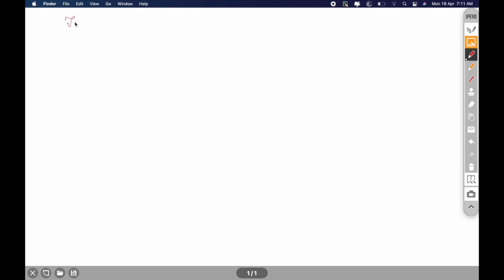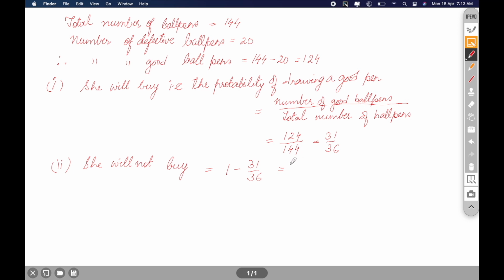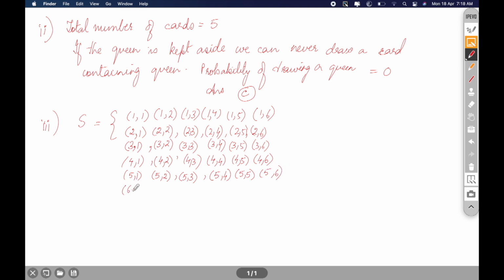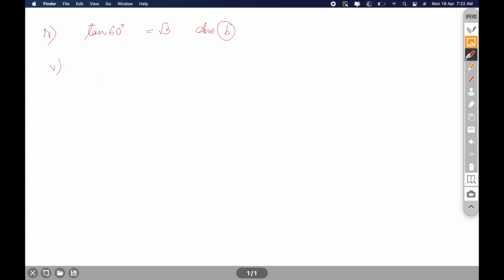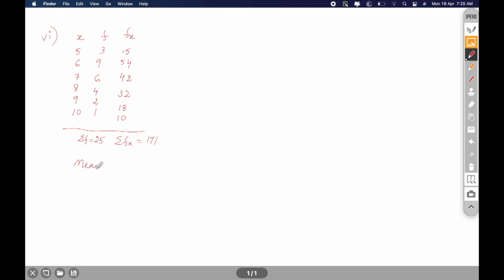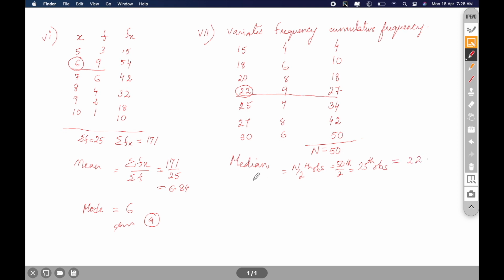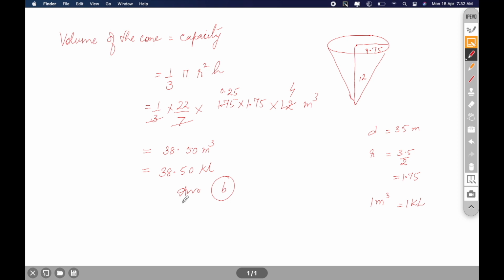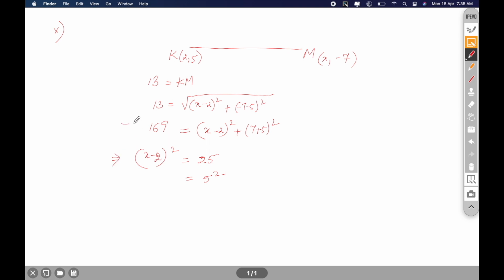ICSE mock test 1 for class 10 (MATHEMATICS) based on semester II examination.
This video contains the solution of mock test 1, section A  . The link to view and download the question paper is provided below.Please click on the link to view and download the full question paper. This question paper is in ICSE  semester II pattern. Solving this question paper can increase the confidence of the students.